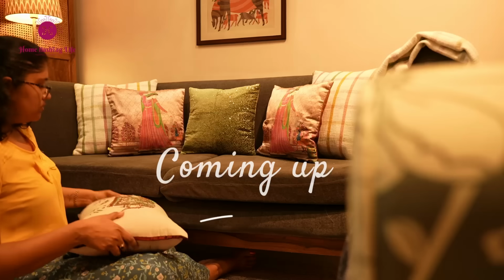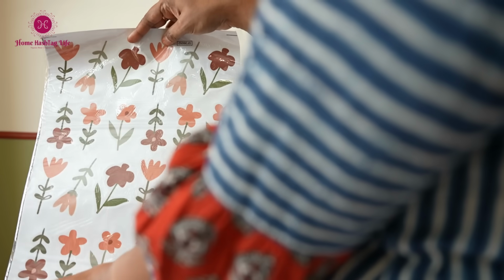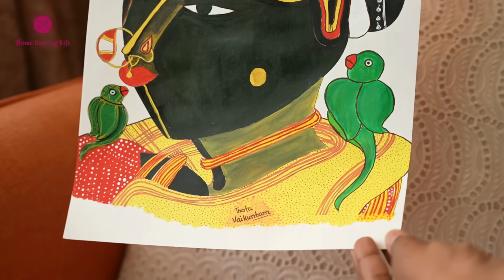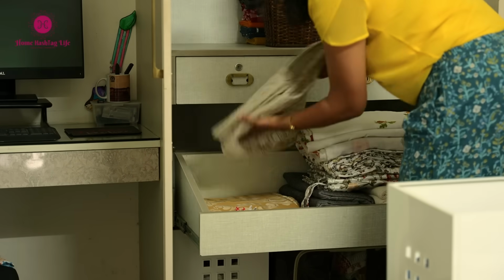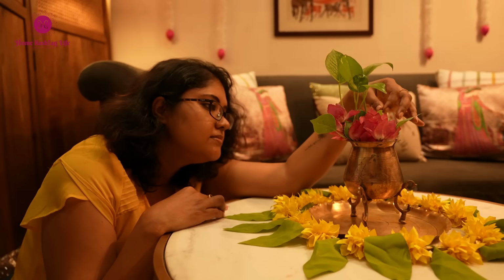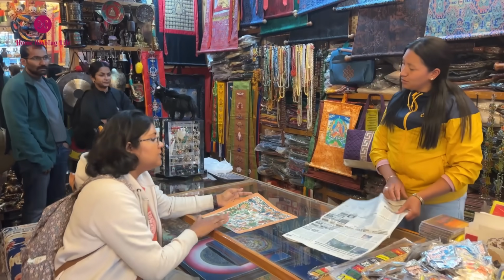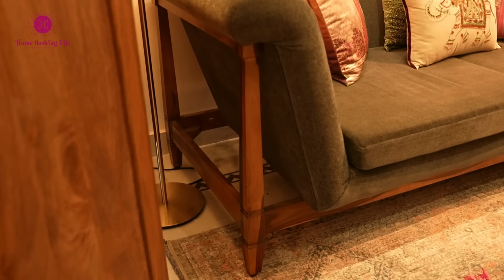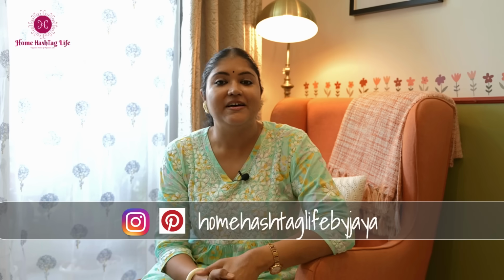NEW & Beautiful Decor Ideas to Instantly Style Your Home | Diwali Home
Today, we're excited to introduce Whirlpool all new Glass Door Refrigerator, now featuring the Gold Dust design, celebrating Indian heritage. With intricate, never-before-seen patterns on the glass door, this refrigerator is a true masterpiece of craftsmanship and elegance.
It's more than just a refrigerator – it's a tribute to the beauty of Indian design, seamlessly blending art and functionality in one remarkable appliance.

Product Details-
Sticker flower
Raja Ravi Verma art-
Gond art
Flower decoration
Cushion covers-
Tray-
Cane partition- Sourced locally.
Paper mache box-
Cane dining chairs
Diwali lights-

Chapters-
00:00 Coming up
00:23 Intro
00: 57 Curating Details on the wall
02:51 Implementing Cultural Heritage
06:02 Colour, Textures and Pattern
07:58 Identify Timeless Styling
09:29 Add Curated Details through ART
10:45 Add Curated Details in Furniture
12:10 Curate your Confidence
13:38 Outro